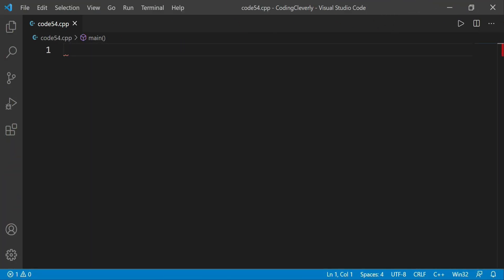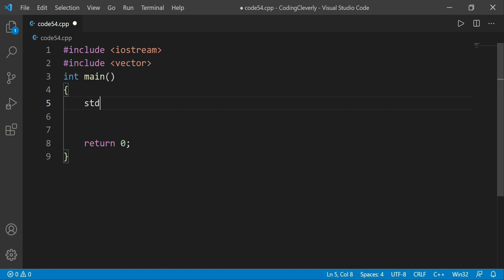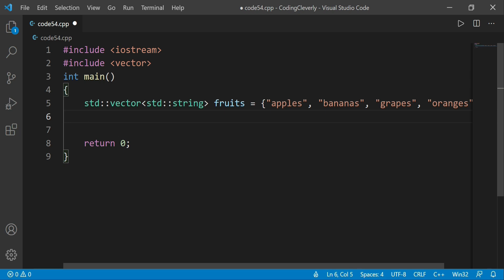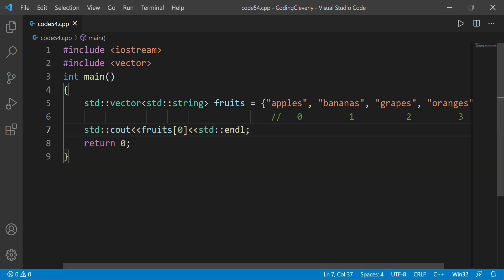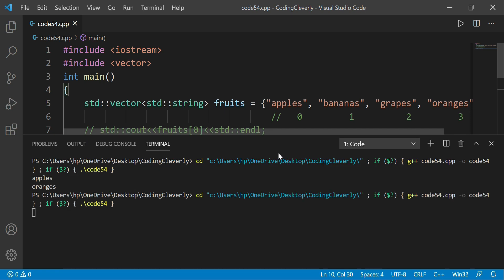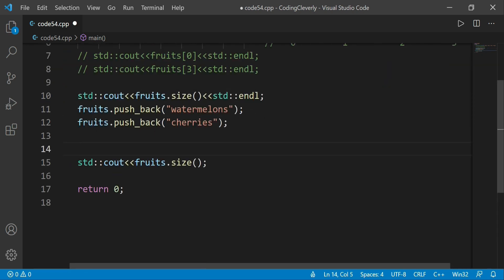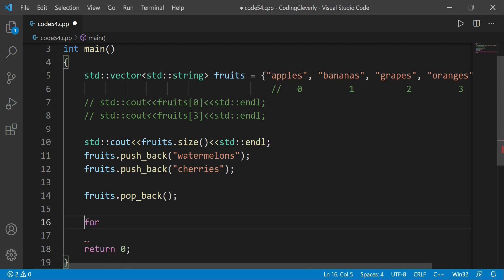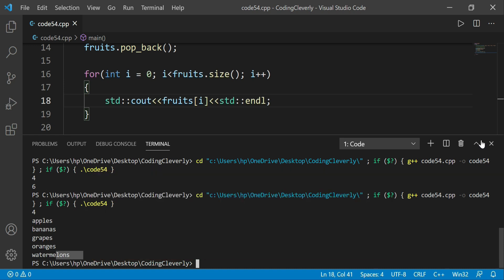Vectors in C++ | Programming in C++ | Part 53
In C++, a vector is a dynamic list of items, that can shrink
and grow in size. Vectors are created using
Syntax:
std::vector(angle-bracket)type(angle-bracket) identifier
and it can only store values of the same type.
To use vectors, it is necessary to include the vector library.